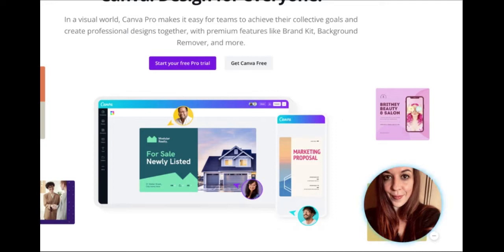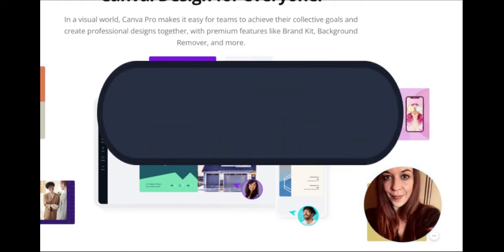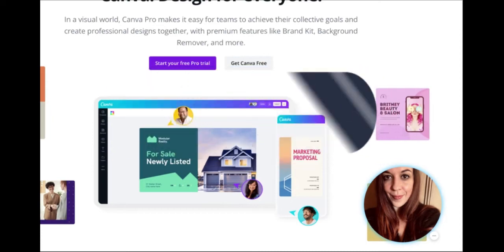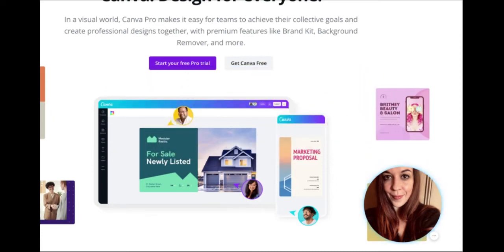No Sales On KDP? This Is The REAL Reason You Aren't Succeeding At Low Content Publishing!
Looking for some reasons you're not making book sales on KDP?
Have you had zero sales on KDP and are wondering where you are going wrong?  If you're trying to make money selling low content books on Amazon and have yet to make your first sales, I may know where you are going wrong.  In this video, I outline TWO main reasons why people do not start making sales with low content on kindle direct publishing and what you can do about it.

❤️ Creative Fabrica - TRY IT FOR FREE!!!  (where I get tonnes of graphics and fonts!).

❤️ Publisher rocket: One of the main tools I use for keyword research & more!

❤️ Canva Pro - The tool I use to create all of my interiors

If you're interested in how to make money with low content publishing on amazon kdp kindle direct publishing; (that’s notebooks, planners, diaries, log books, activity books and more!). Then you may be interested in this channel.. I started my kdp journey in 2019 and have since created a great full time income doing it. If you’re a creative type of person, who loves journaling and activity books, then it might be something you’d enjoy too.